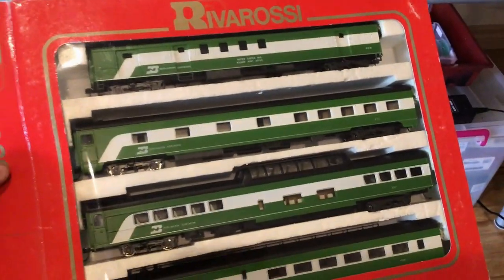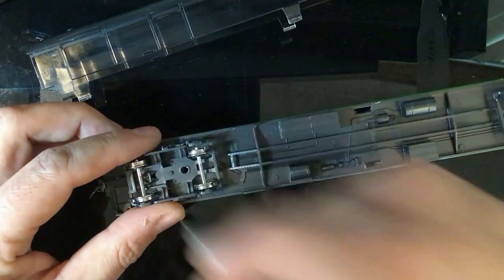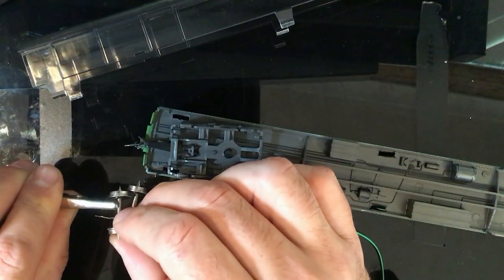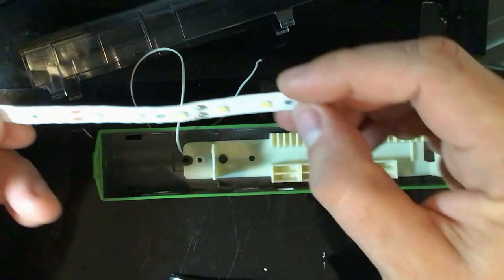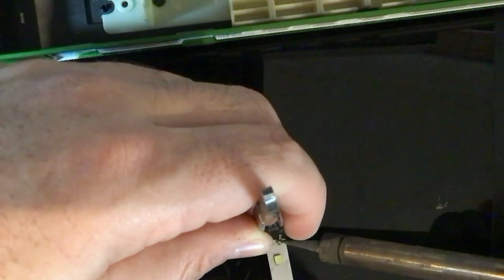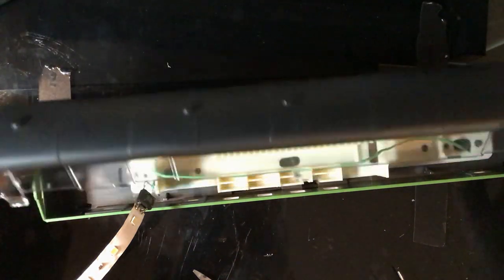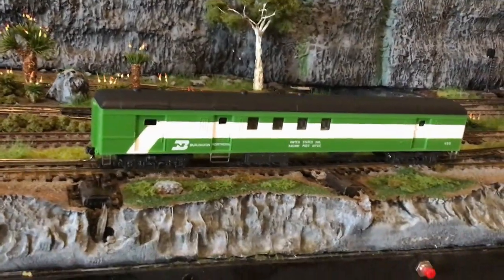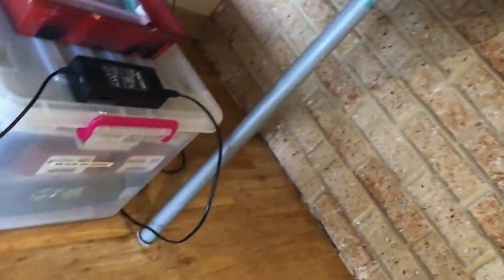How to upgrade Rivarossi passenger cars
In this lenghty clip i create power pickups and install lights with a capacitor.

This is sure to put some life back into your old passenger sets. Use this as a starting point to get ideas flowing. Experiment with your own color led strips and capacitor sizes for results closer to your taste.

Please forgive any errors, i ran into trouble with my editing software. 12:30-12:50 video goes blank. No segment was lost or cut, just a pause. Sorry guys and gals.

Parts list: Dcc concepts pickup springs for 2mm axels.
                : Bridge rectifier 4 pin DB106G
                 :Capacitor 25V 330mf
                : Led light roll ice/bright white